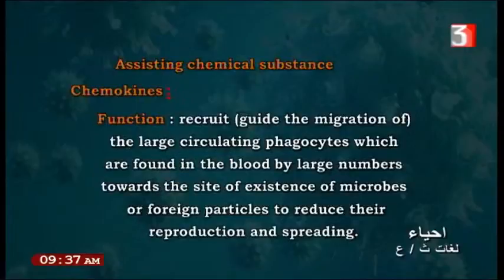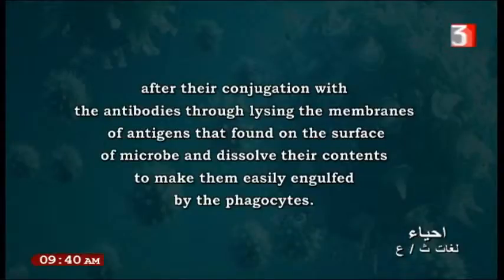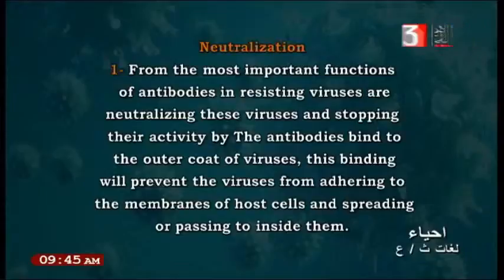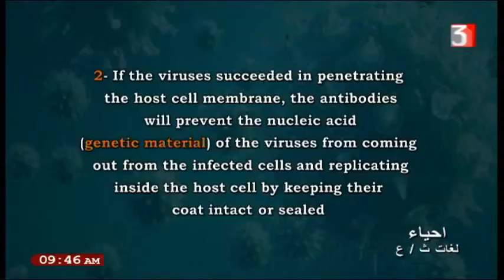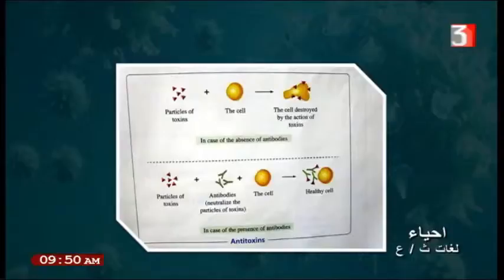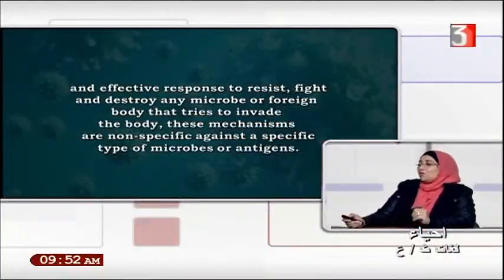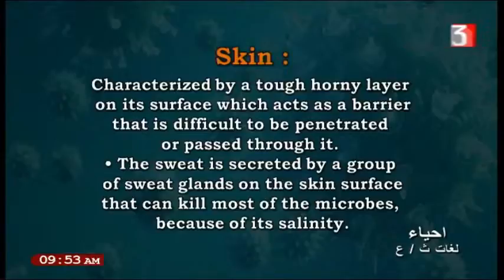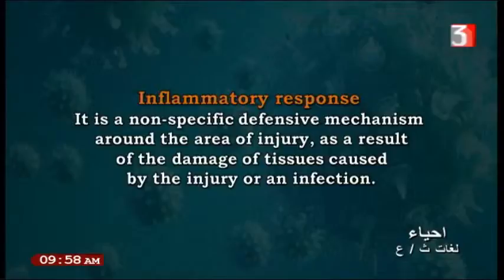احياء لغات للصف الثالث الثانوي 15-2-2021